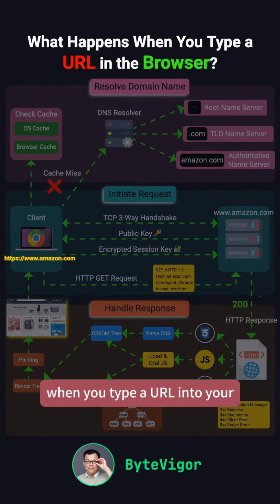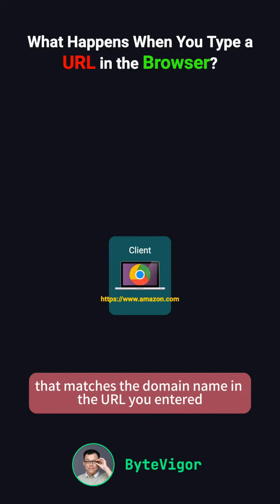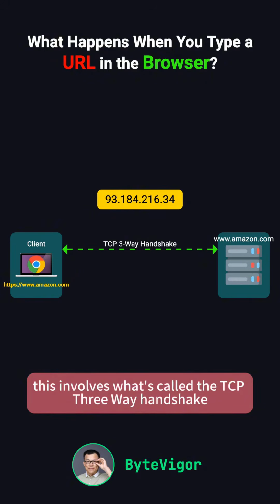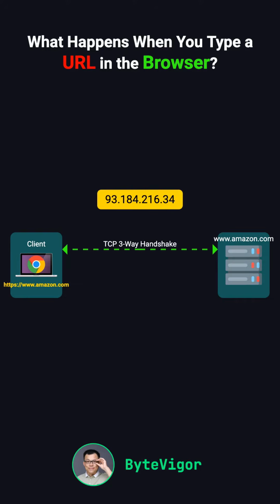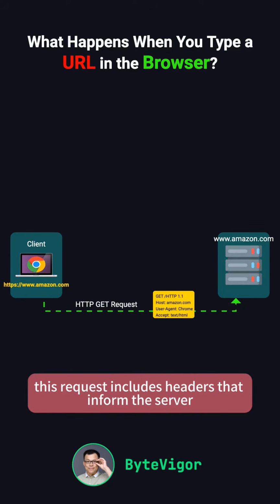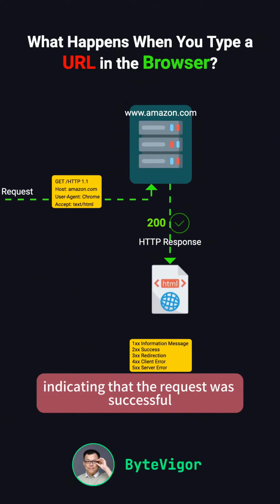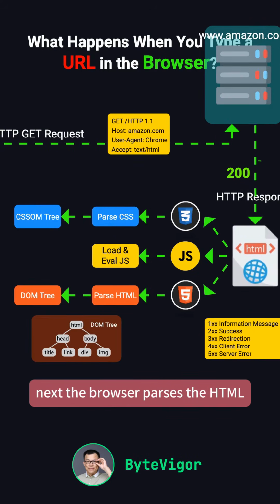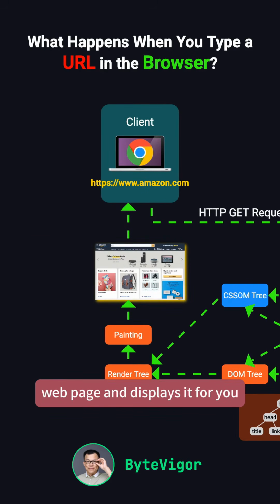What Happens When You Type a URL in the Browser?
When you type a URL into your browser’s address bar and hit Enter, a lot of things happen behind the scenes. In this animated video, we’ll break down this process in a clear, easy-to-understand way.